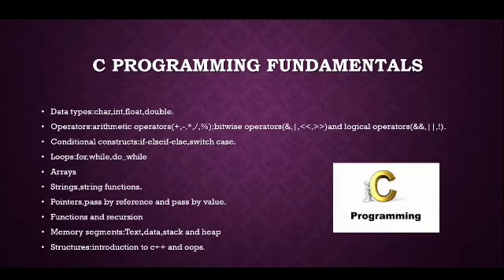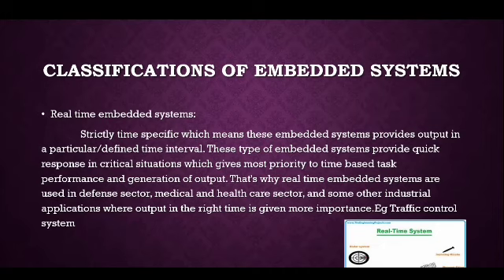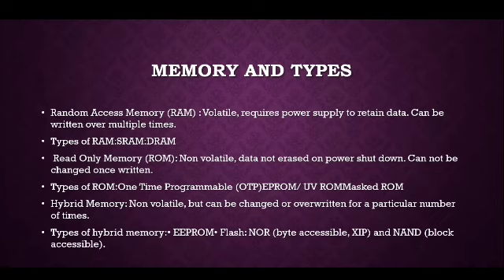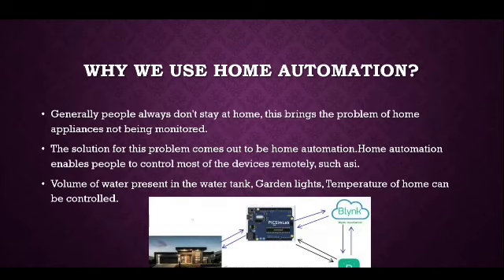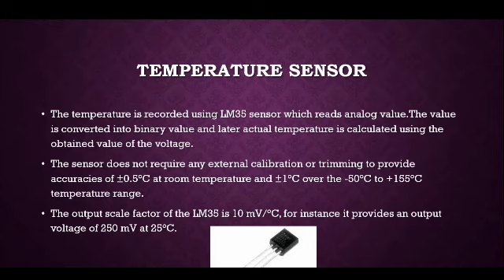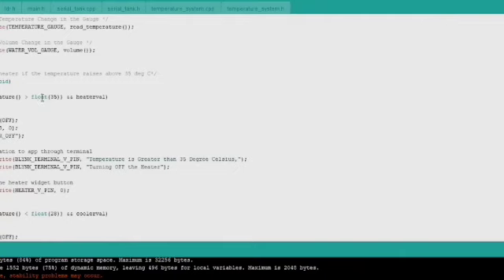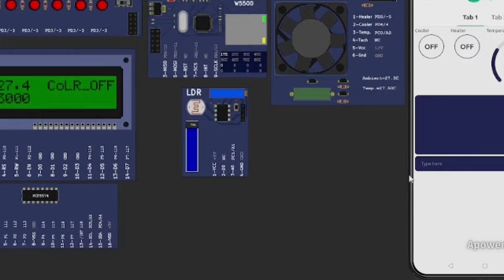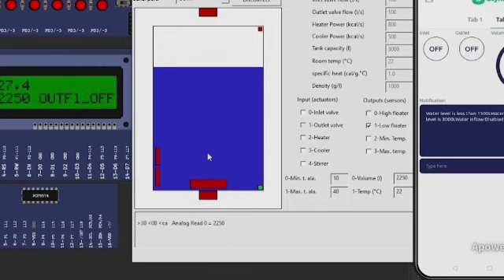Iot online internship at Emertxe information technology|home automation iot project presentation🏡